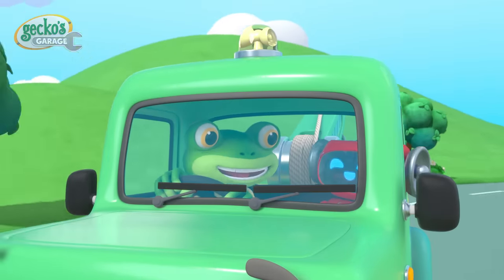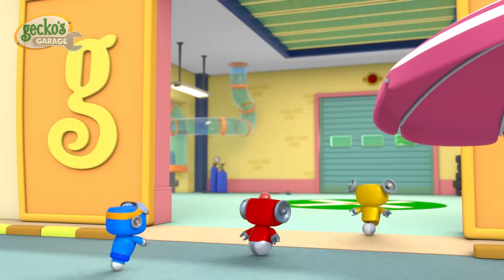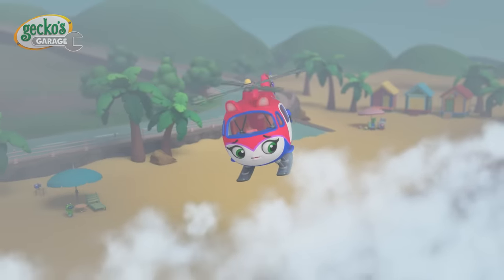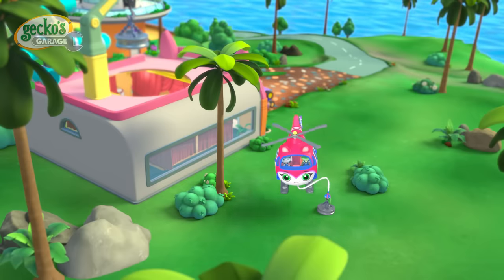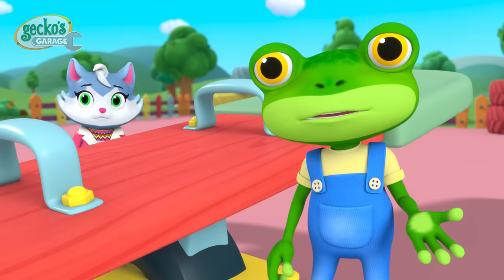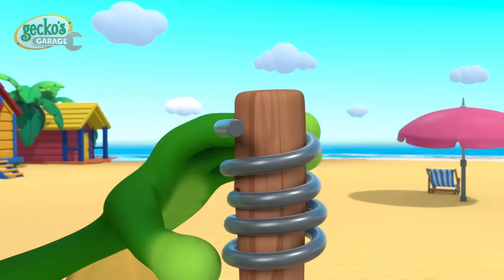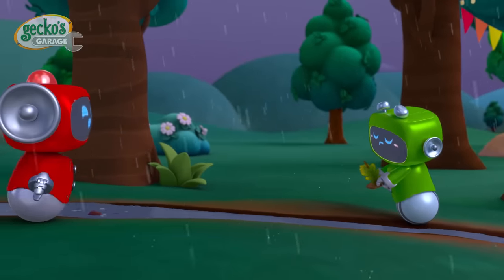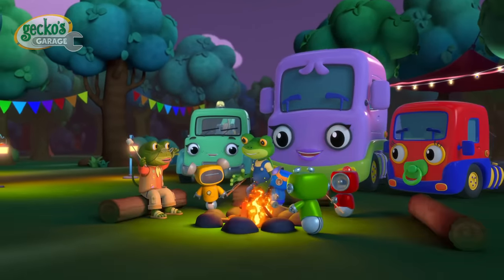Muddy Bobby Bus Bedlam | Gecko's Garage | Trucks For Children | Cartoons For Kids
Bobby the Bus drives over a large pothole and zig zags across the road. Gecko brings him to the garage to find out the cause of Bobby’s problems. First they test out his eye sight, then his wheels, but Gecko finally discovers he has a bent axle. Gecko must straighten it back up before Bobby can return to the roads.

00:00 Zig Zag Bobby
02:11 Baby Truck Storm Rescue
04:16 The Dump Truck Slide
06:28 Rainbow Mechanicals Hide and Seek
08:40 Monster Truck Make Over
10:43 Bobby's Broken Windscreen
12:42 Ice Cream Garage Band
15:46 Don’t Throw It… Fix Up and Fly It!
17:51 Share the Toy Baby Truck!
20:50 Rainbow Carnival Dress Up
22:55 Recycling Day Repairs
25:57 Helena Hide and Seek
29:03 Baby Truck's First Visit
31:46 Gecko's Bus Boo Boo
34:48 Monster Truck Boo Boo
36:51 Magic Mayhem
39:59 Eric the Wrecking Ball
42:55 Max & Molly Mudbath
46:01 Fire Truck Fun
48:09 The Haunted Car Wash
51:11 Baby Boo Boo Giggles
54:11 Weasel's Wheels and No Deals
57:13 Grandma Gecko to the Rescue
59:21 Tilly the Snowball
1:02:26 Gecko Grand Prix
1:05:34 Molly's Lost Teddy Adventure
1:07:46 Rainbow Buses
1:10:51 Rainy Day Emergency
1:12:56 Fiona's Super Siren
1:15:06 Baby Fire Truck
1:17:16 Rainy Day Recharge
1:20:22 Baby Truck Trick or Treat
1:22:23 Baby Race Pit Stop
1:25:31 Bumper Boo Boo Battle!
1:28:35 Spooky Camping!